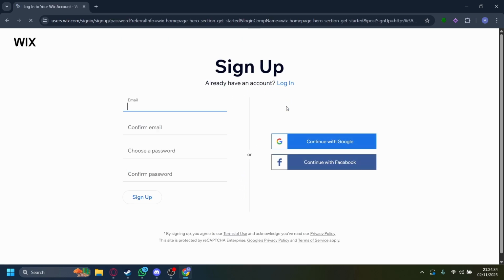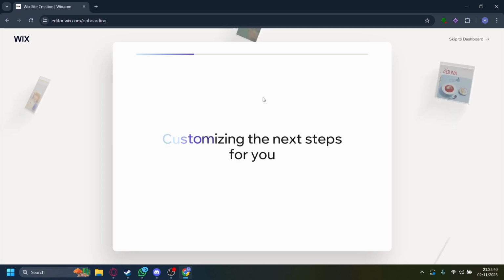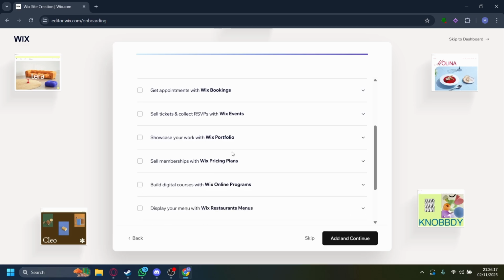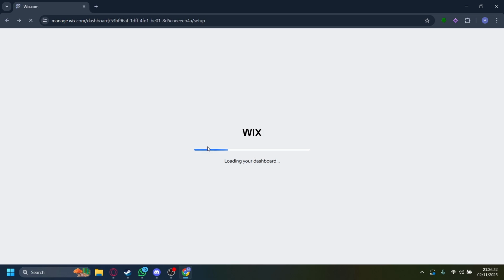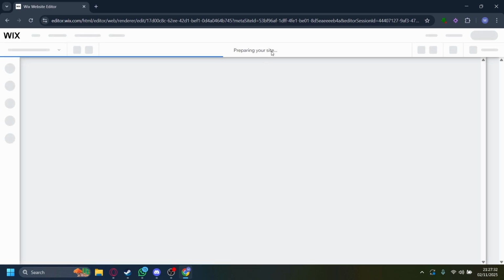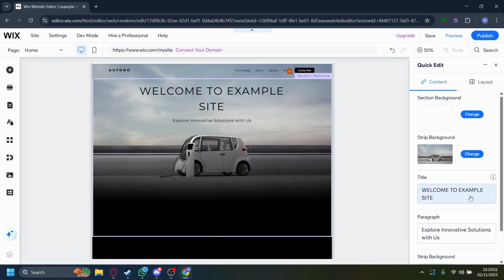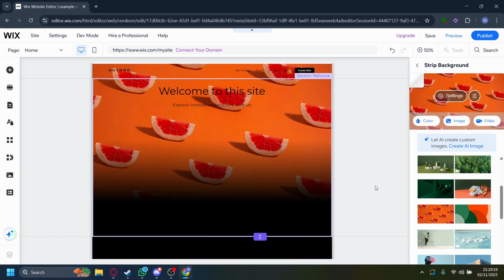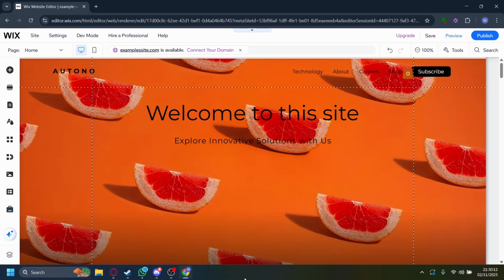Wix Website Tutorial 2026 🌐 | Build a Stunning Website Fast 🚀